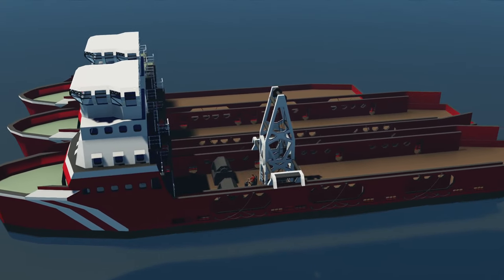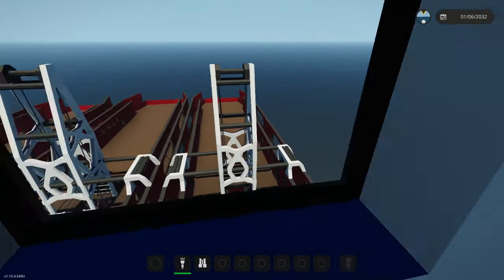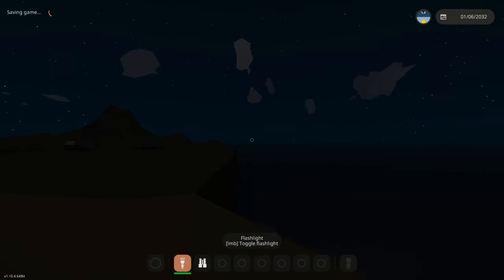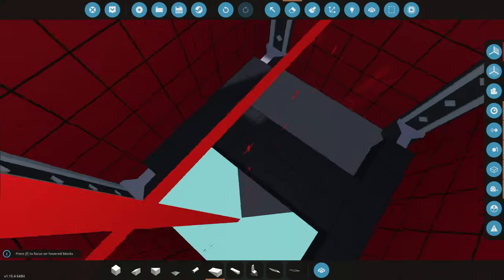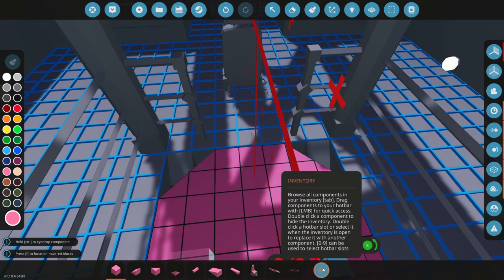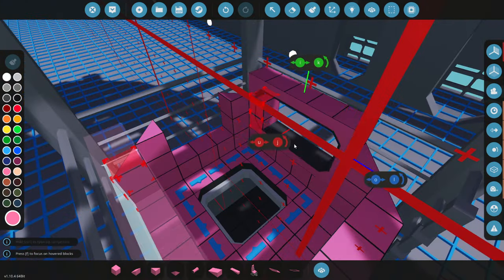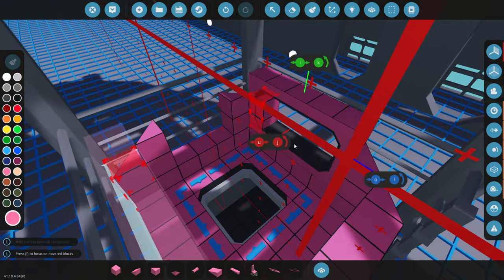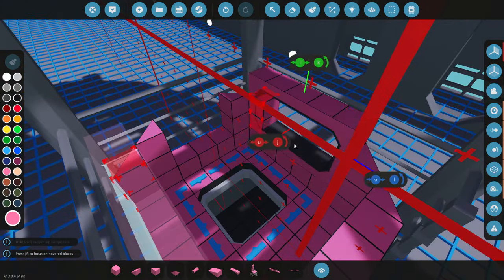DIVING BELL TESTING STARTS! - Stormworks - Diving Bell Supply Ship Build - Part 4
Today we are going to be adding the the structure that we added last time. As well as that we're going to be adding a diving bell that actually kinda works!